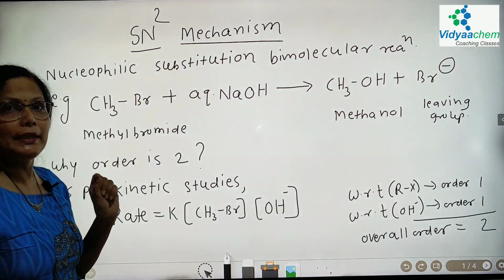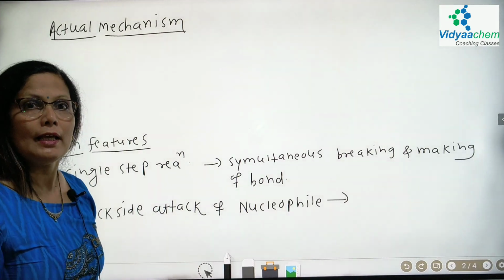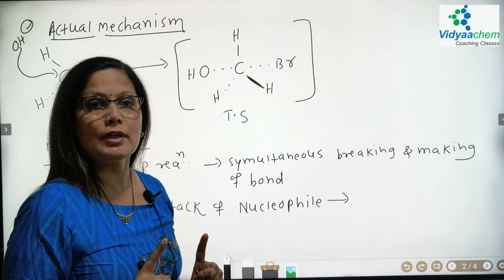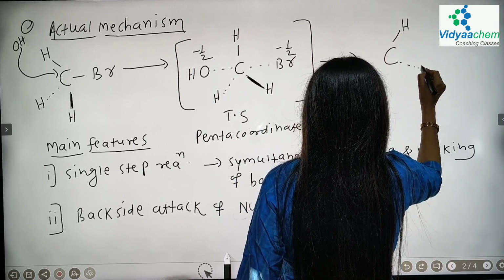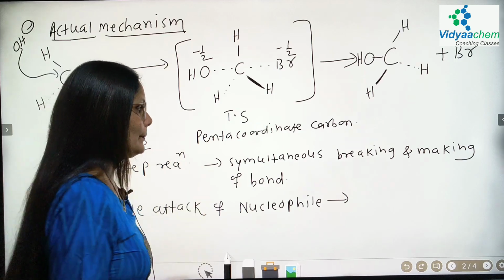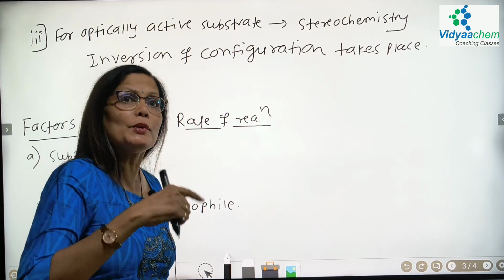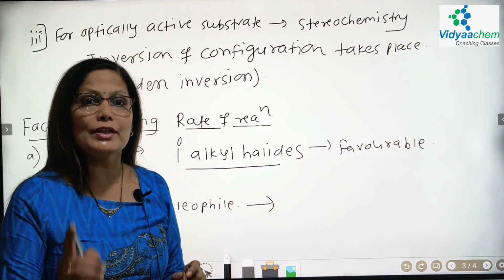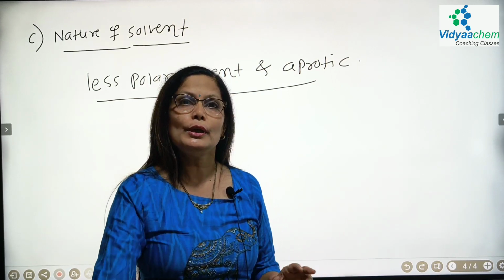Mastering Halogen Derivatives & SN2 Mechanism | 12th Std Board I Mrs. Darshana Janrao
Welcome to Vidyaachem Coaching Classes! In this comprehensive tutorial, we delve into the intricate world of Halogen Derivatives and explore the SN2 Mechanism, essential topics for 12th-grade Board exam preparation.

Understanding Halogen Derivatives and the SN2 Mechanism is crucial for mastering organic chemistry concepts. In this video, our expert educator guides you through the fundamental principles, mechanisms, and reactions involved, providing clarity and insights to help you excel in your exams.

Our detailed explanations and illustrative examples will empower you to tackle any question related to Halogen Derivatives and SN2 Mechanism with confidence.